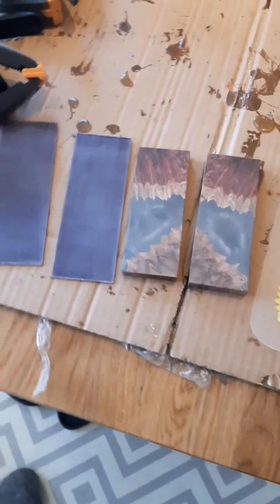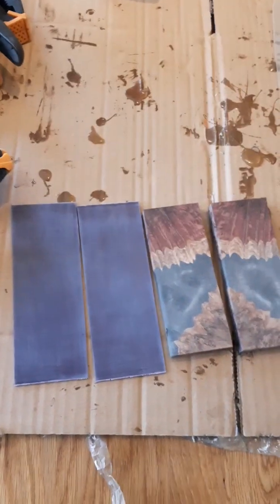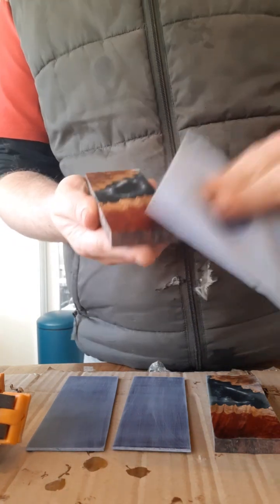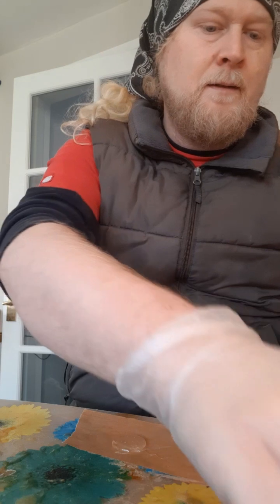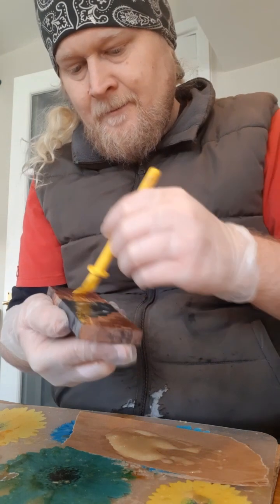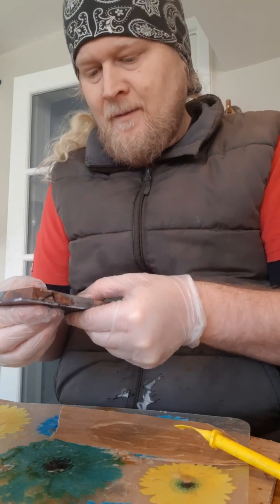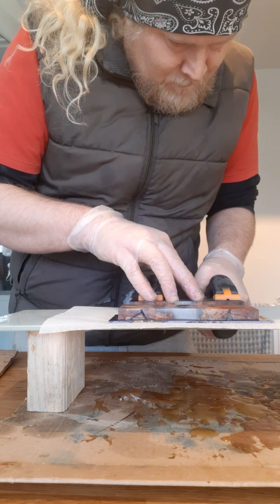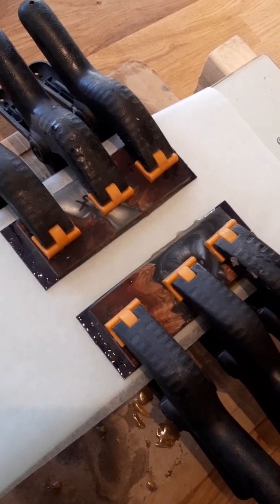North Knives- gluing G10 liners to scales